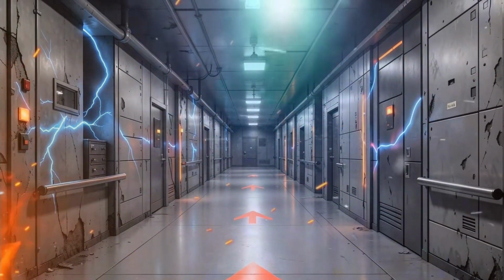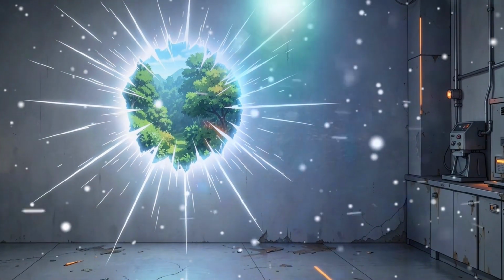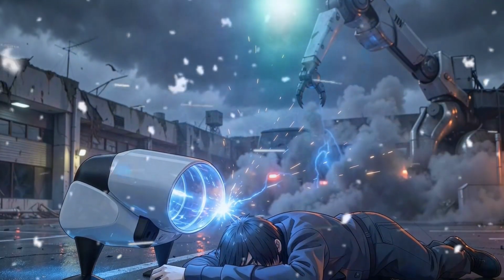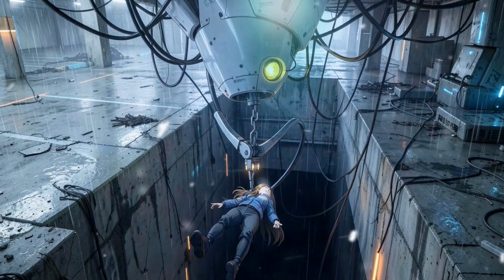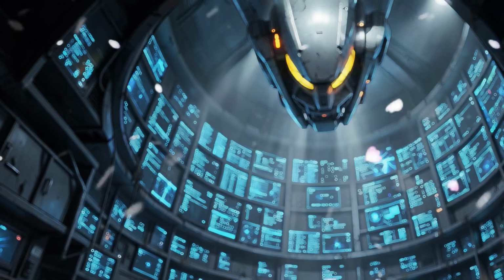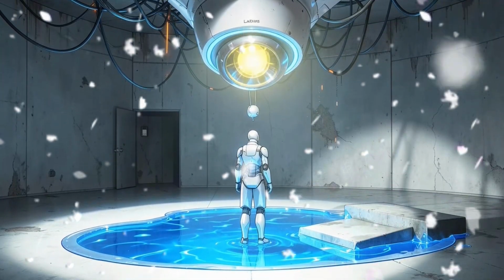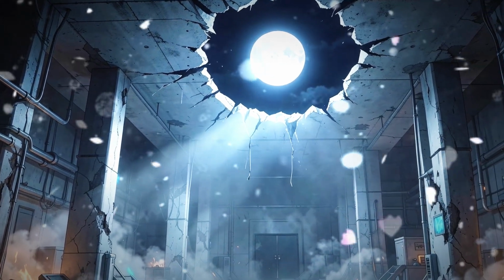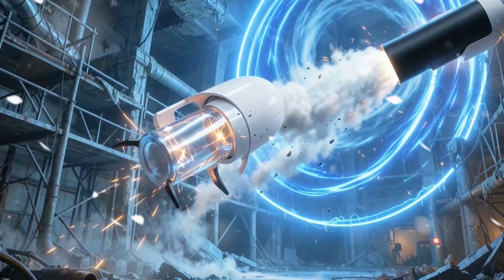Portal Began as a Student Experiment - Then Valve Built a Puzzle Masterpiece!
Portal began as the student prototype Narbacular Drop before Valve transformed its portal mechanic into a legendary puzzle series. From GLaDOS’s twisted tests to Portal 2’s gels, co-op and decaying Aperture Science, discover why this design remains unmatched.